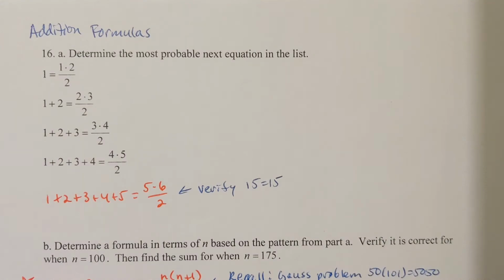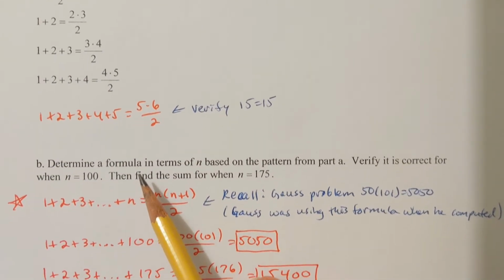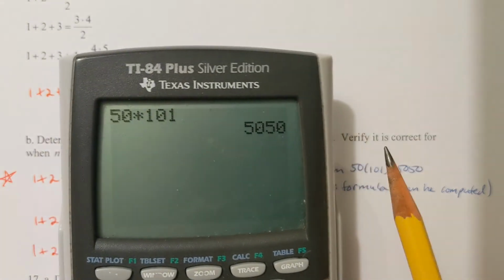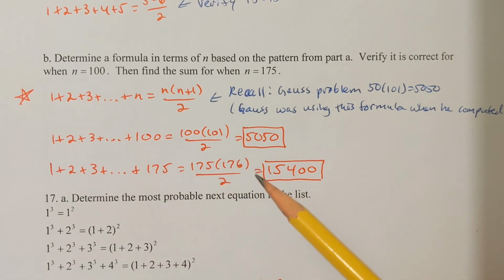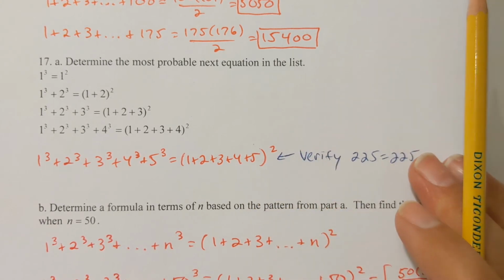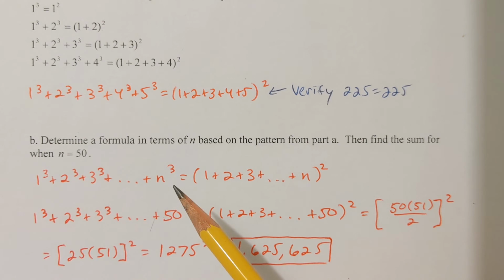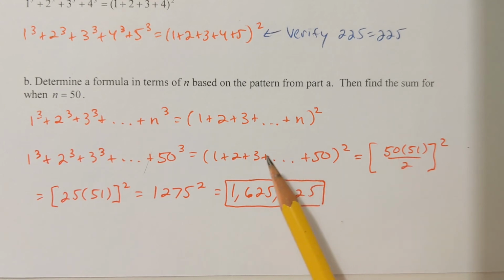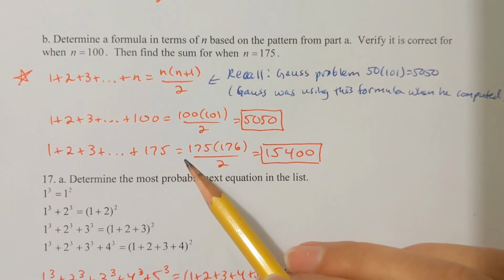Spielman 110 notes video #003